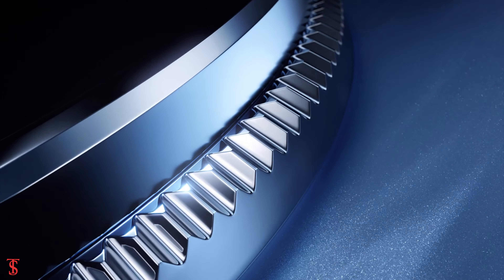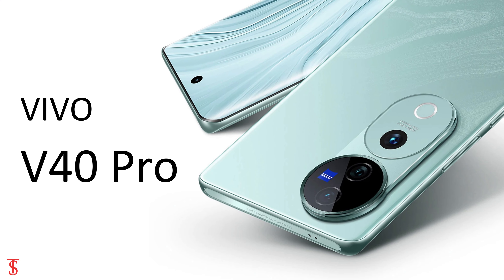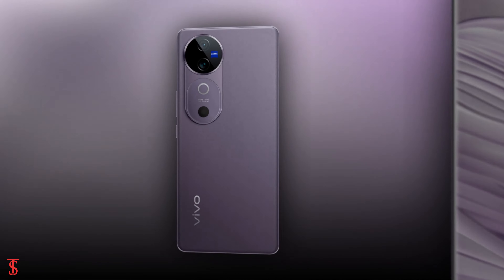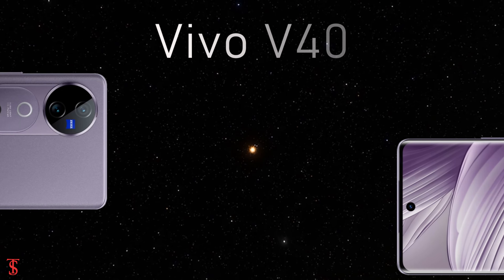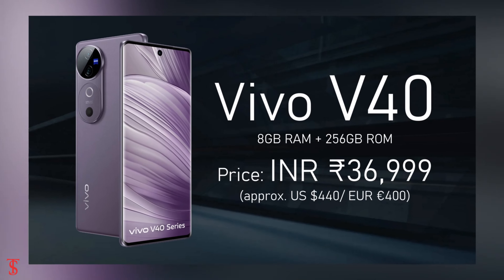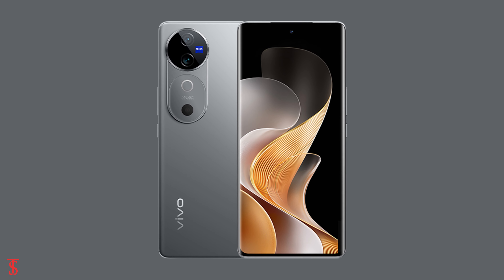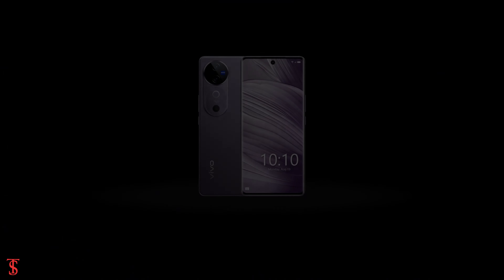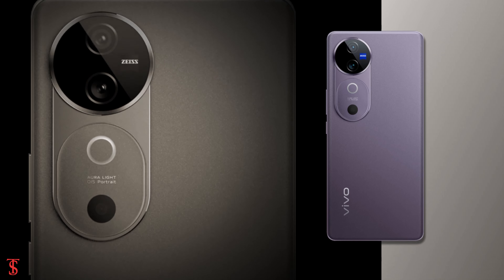Vivo V40 Price, Official Look, Design, Specifications, 12GB RAM, Camera, Features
The vivo V40 has been on sale in Europe for a while now, but it's only now that the company sees fit to officially announce it. It makes its debut alongside the vivo V40 Pro, the duo bringing substantial battery capacity upgrades while retaining their ultra-thin bodies. New camera setups and design are also part of the package. The vivo V40 inherited the Snapdragon 7 Gen 3 from the vivo V30, while the vivo V40 Pro made a big leap forward and now has a Dimensity 9200+ chip, which is a lot more powerful than the Dimensity 8200 that powered the previous three vivo V Pro phones. The V40 and V40 Pro share the same dimensions (164.2 x 74.9 x 7.58 mm) and have the same display - a 6.78” AMOLED with up to 120 Hz refresh rate and a resolution of 2,800 x 1,260 pixels. The screen now reaches 4,500 nits peak brightness, which is a huge upgrade over the same-sized panel of the V30 series. The panel has a punch hole for a single 50 MP Samsung ISOCELL JN1 camera. Source / Best Buy